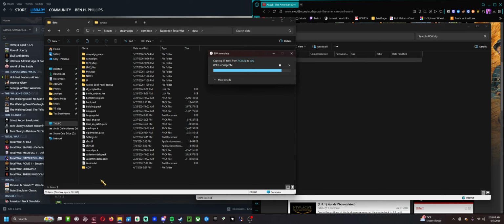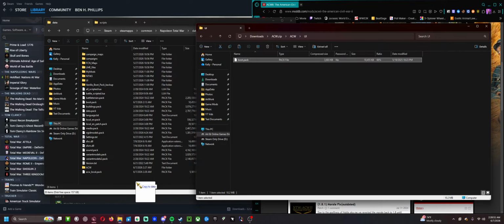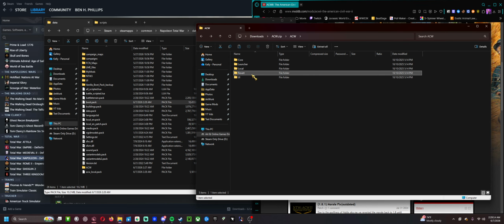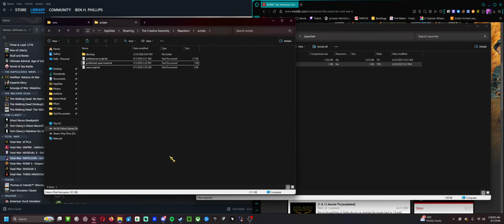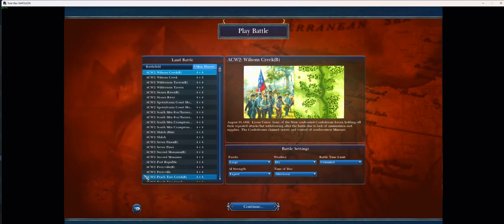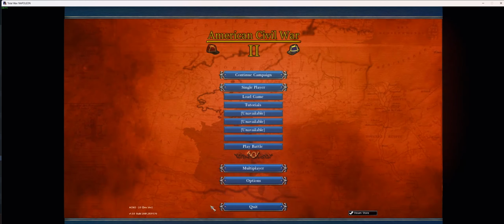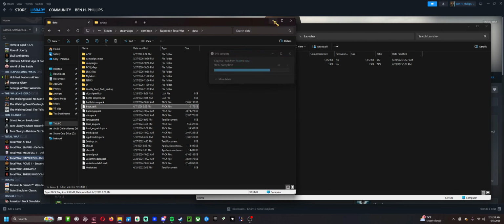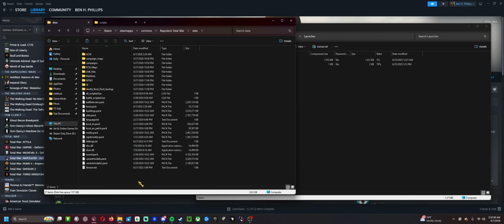How to install ACW2 + Uninstall Tutorial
Simple how to install and uninstall the ACW2 mod